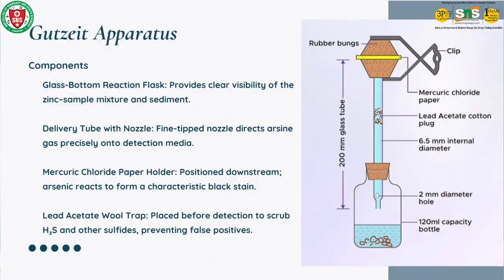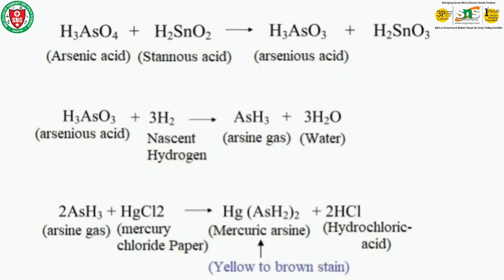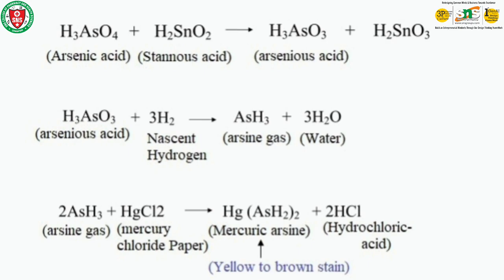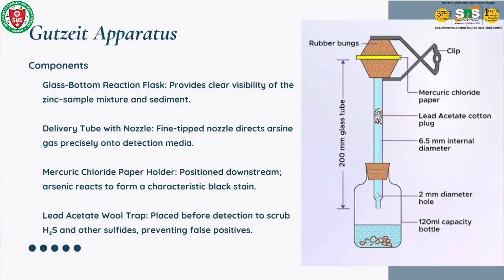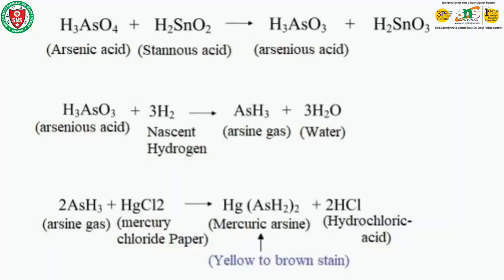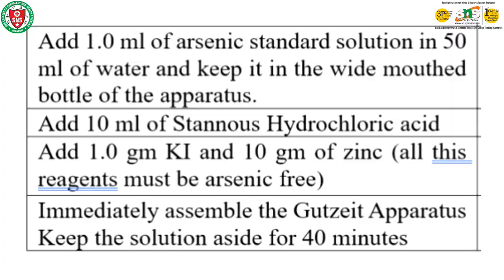Limit test for arsenic | PC | SNS Institutions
The test converts all arsenic (trivalent or pentavalent) to arsine gas (\(AsH_{3}\)). This gas reacts with mercuric chloride paper to form a yellow or brown stain. The intensity of this stain is proportional to the amount of arsenic present.